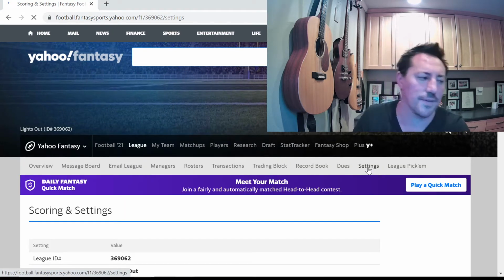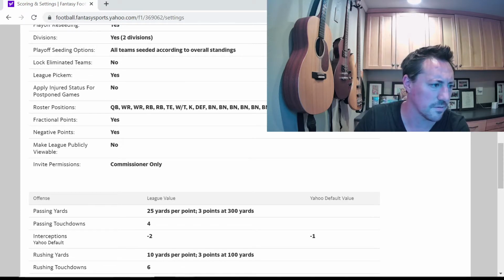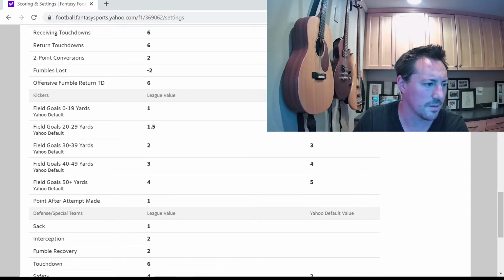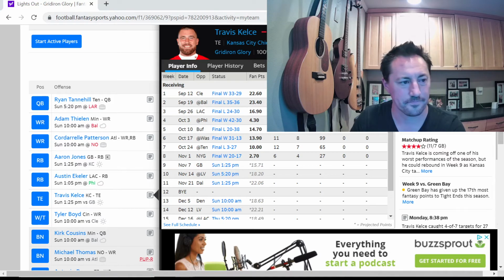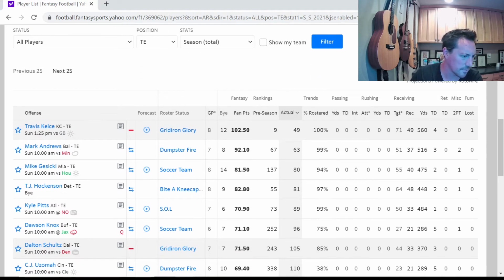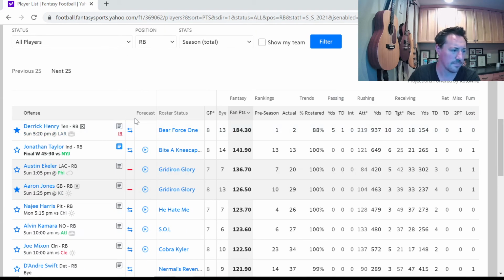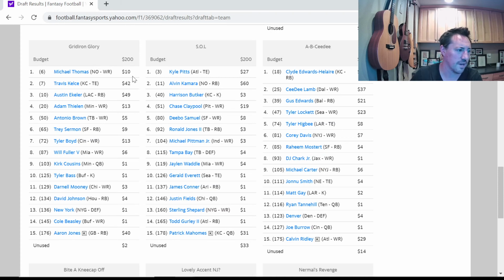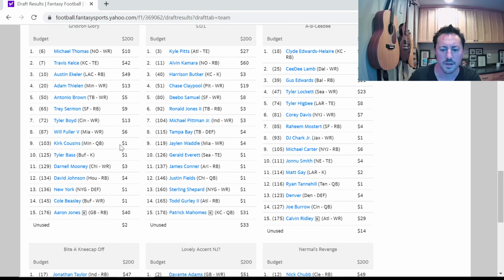#8 - Draft Day Primer: Know Your Settings and Gain an Advantage!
Going over league settings before you draft is the best way to go into your draft with a successful plan. I share what I did at the start of the season to put myself in a position to succeed in my league